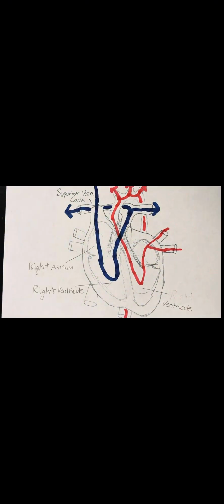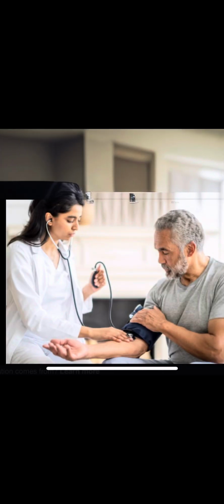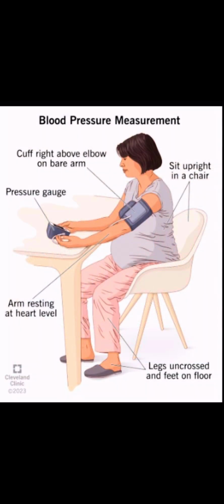Heart & Blood Pressure tutorial🩸